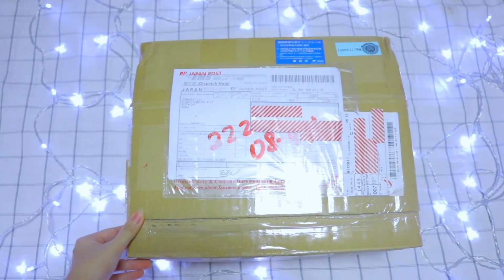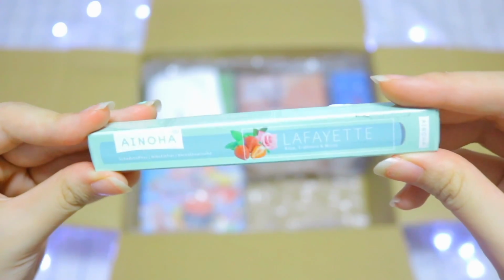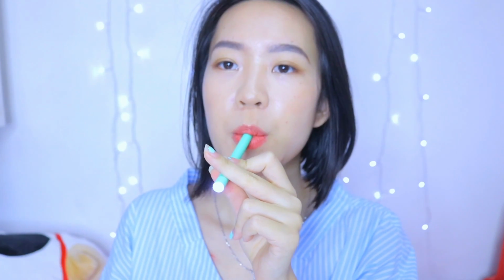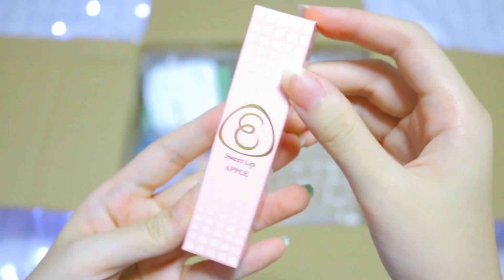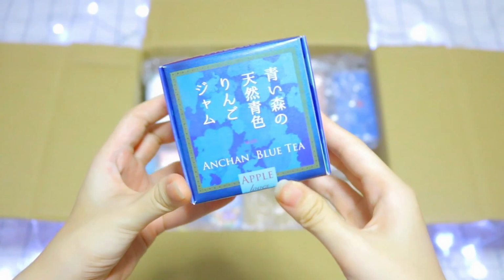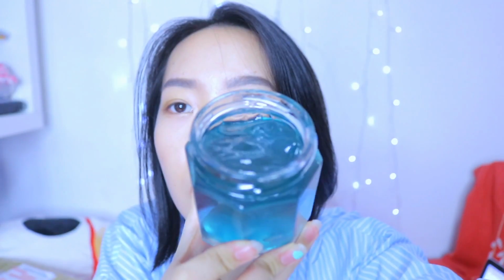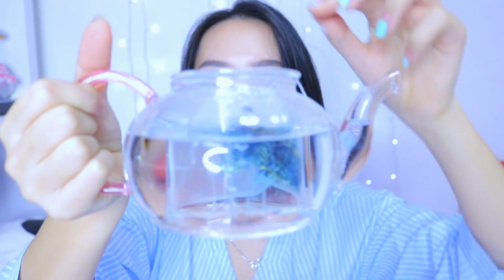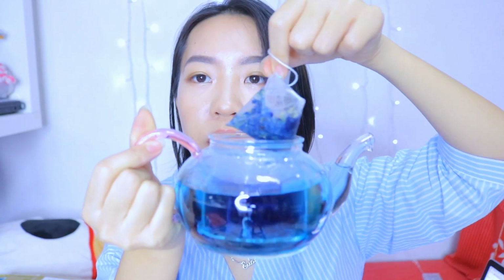Weird Japanese Stuff // ft - ZenMarket | Euodias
▶︎READ ME◀︎

Back with another haul video from Japan! I highly recommend using Zenmarket to purchase items from Japan, their services are top notch and they're very good in English. Try them out for yourself the next time you purchase anything off of a Japanese website!

xx
Euodias

▶︎ PRODUCTS MENTIONED◀︎

▶︎ MUSIC USED ◀︎

▻ Crazy Glue ▶︎ joshwoodward
▻ Binks Sake Piano ▶︎ One Piece
▻ Every Heart (Inuyasha) Piano ▶︎ BoA
▻ Jungle P Piano ▶︎ One Piece
▻ Ever Blue Piano ▶︎ Mermaid Melody
▻ Swalla ▶︎ Jason Derulo